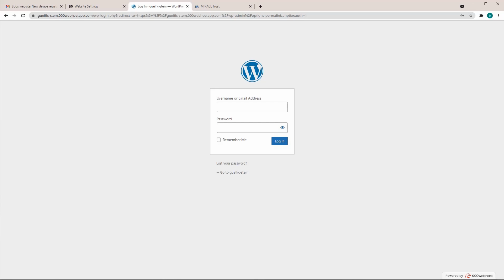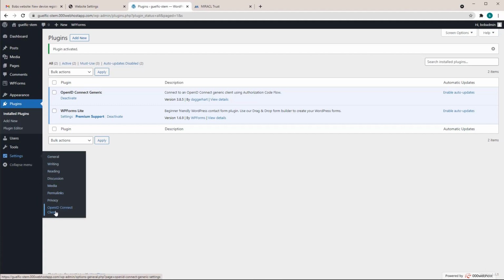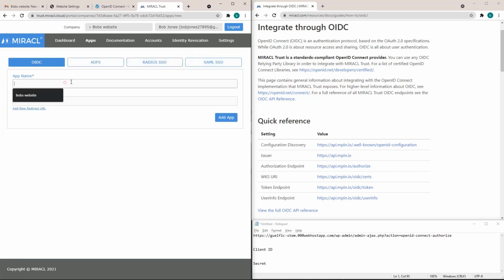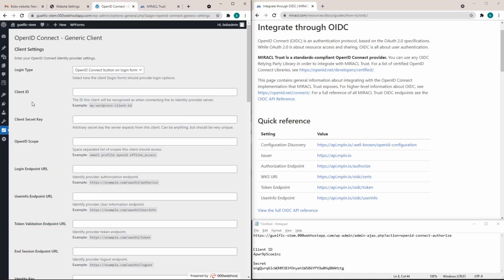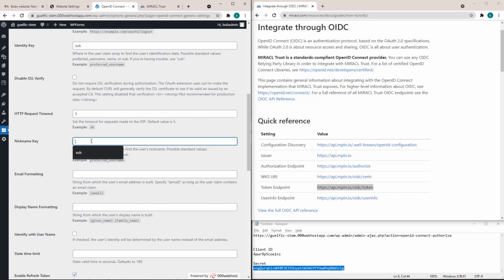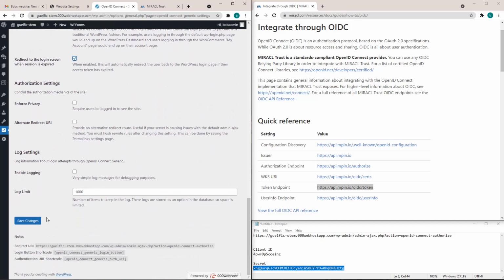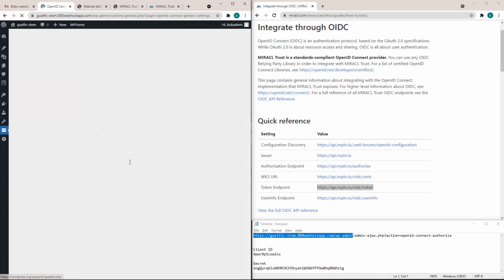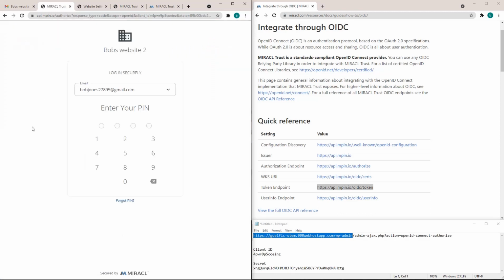MFA on your Wordpress site in 5 mins!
5 mins guide on how to add multi factor authentication to any Wordpress site using a plugin and free authentication provider.